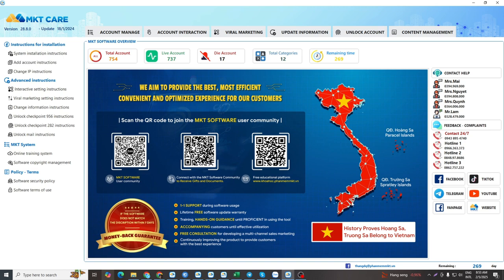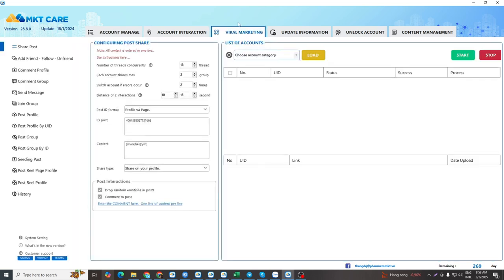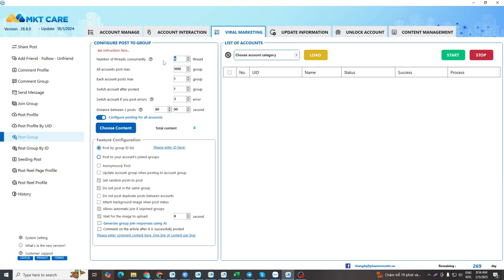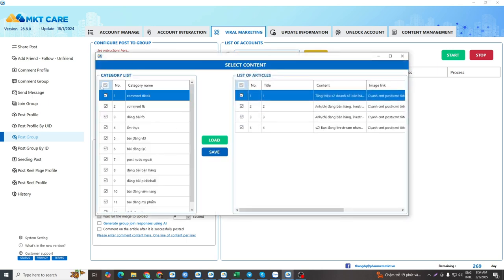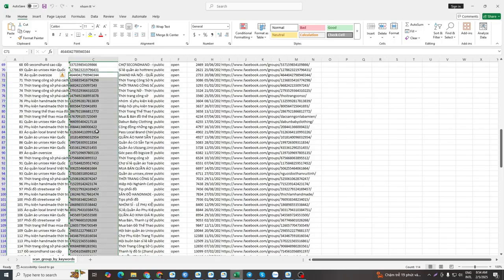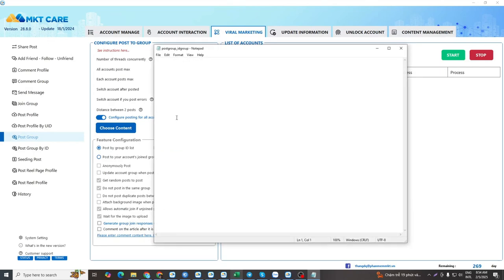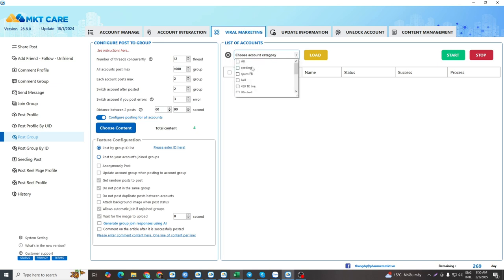How To Auto Post Group On Facebook In Minutes | MKT Care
Marketing Automation Software" is a channel managed by Quang Thang Marketing.
✿ The channel content includes tutorial videos on using marketing software, helping users make the most out of various free marketing software features and tricks.
✿ Additionally, the channel shares knowledge, tips, and effective business strategies.